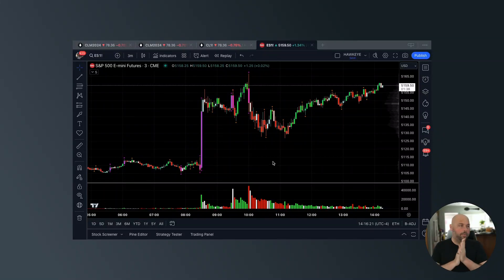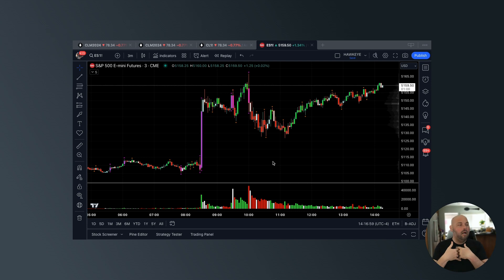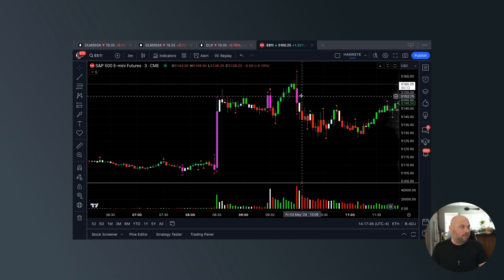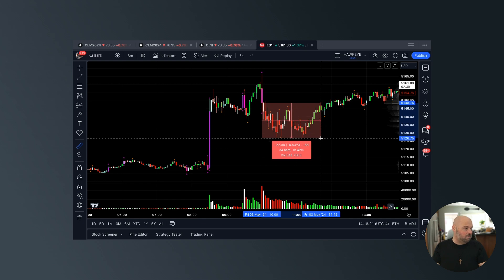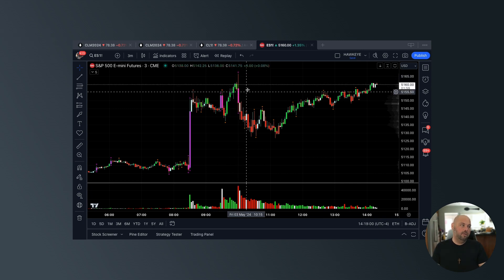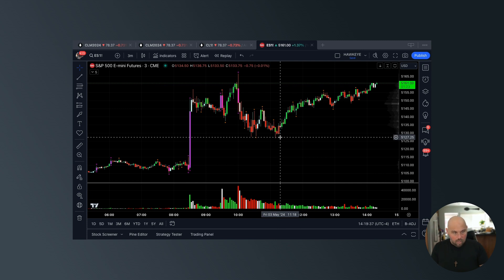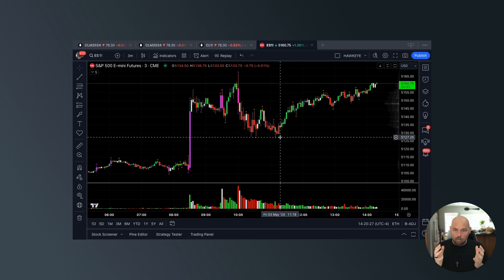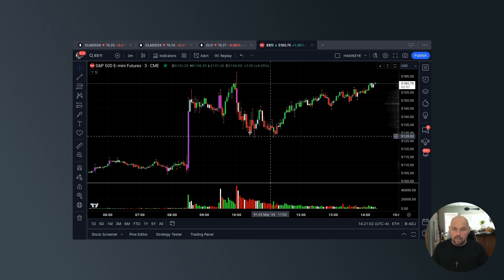What are "Red Tops" and how can you benefit from them?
By engaging with this content, visiting our social media sites, viewing content on our website, contacting us, purchasing or subscribing to any of our products / services, you are acknowledging and agreeing to all components of our FULL DISCLAIMER